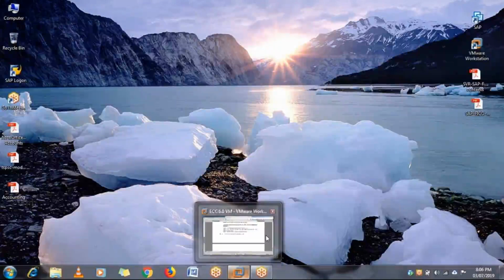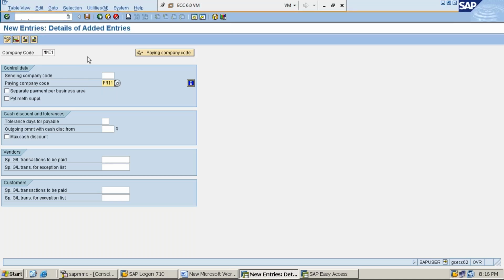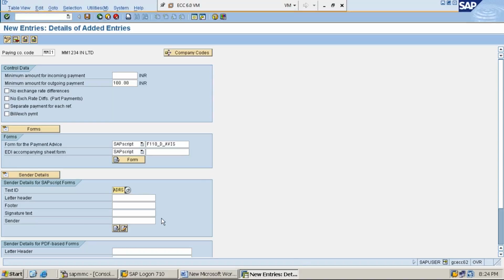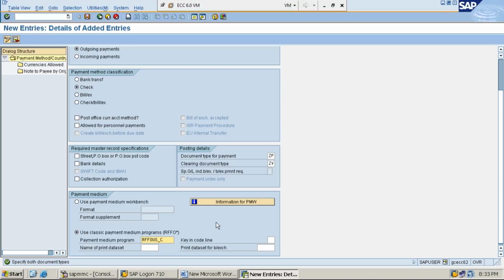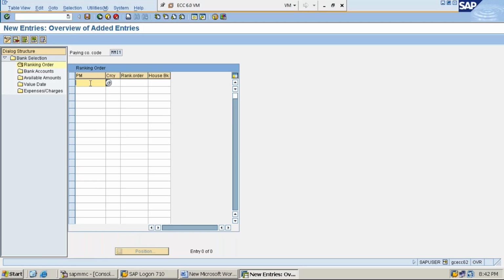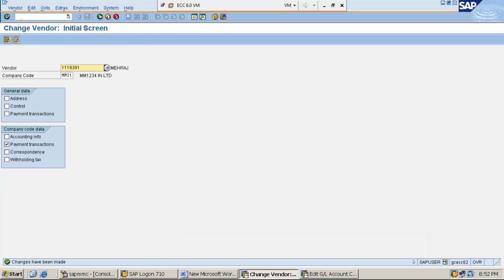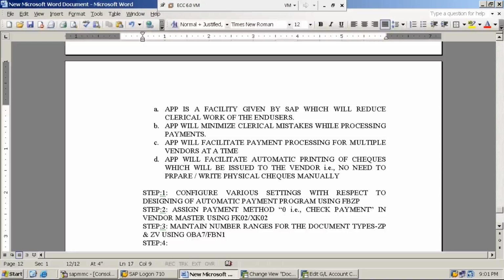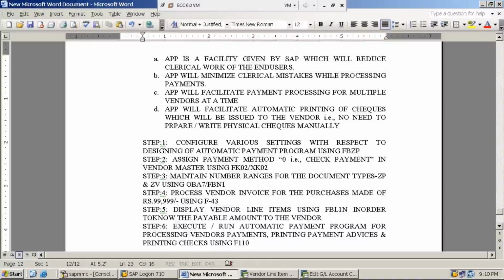SAP FICO Session15